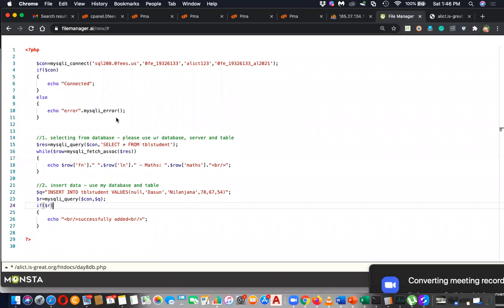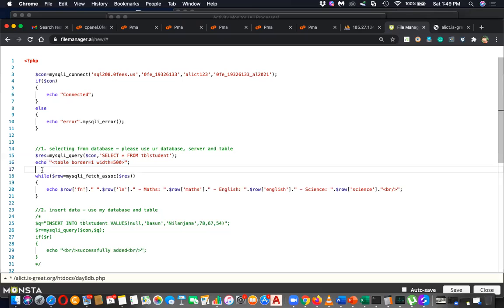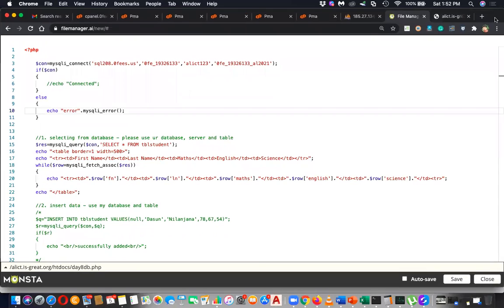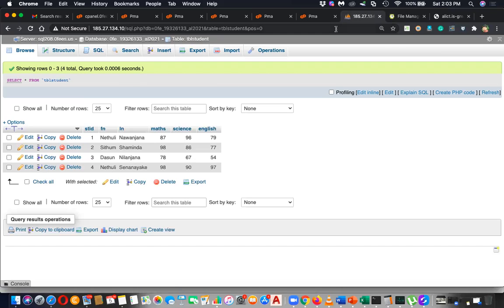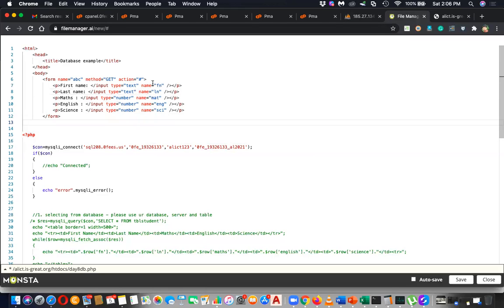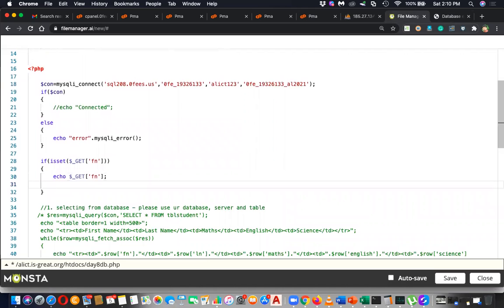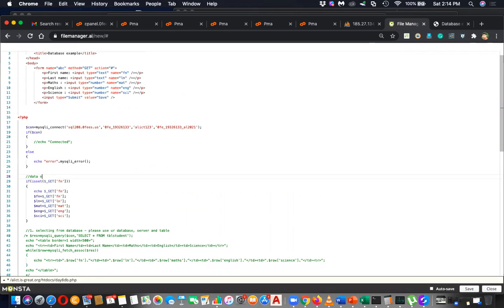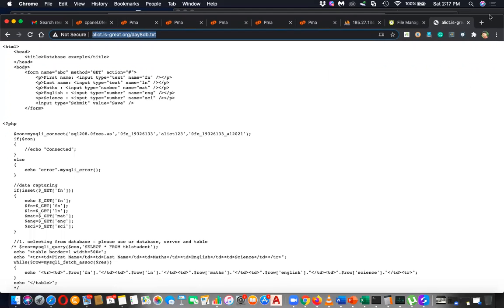AL ICT 2021 English Medium PHP Day 8 Database Connection Part 2